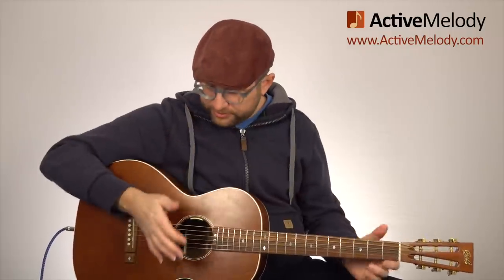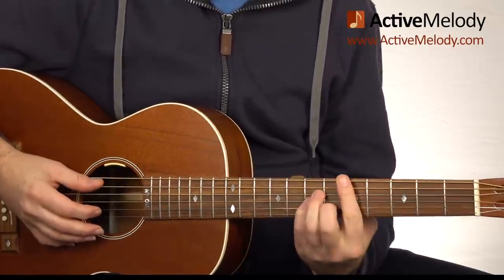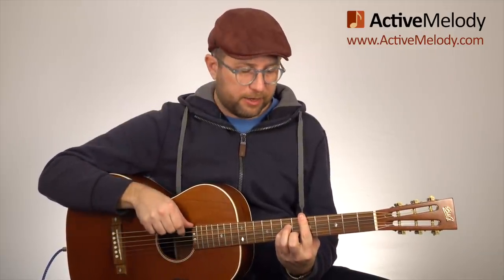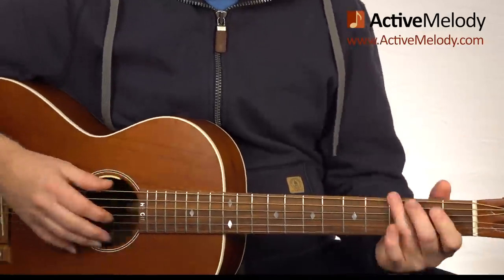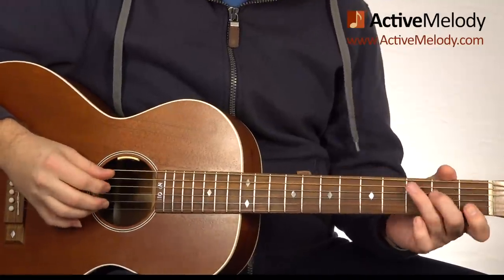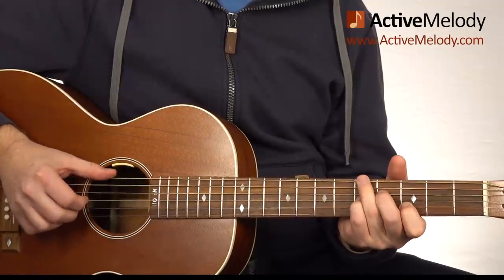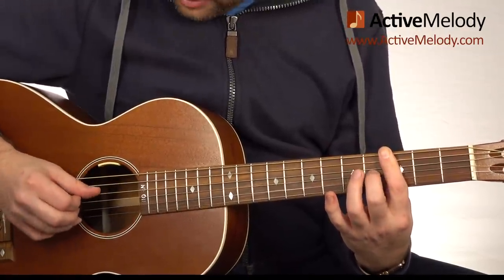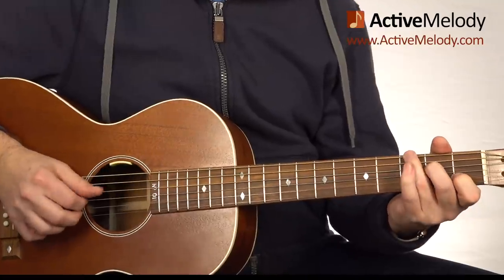Fingerstyle Acoustic Ragtime Blues on Guitar - Play This By Yourself - Guitar Lesson EP296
In this week's guitar lesson, I'll break down (in detail) how to play a ragtime blues composition that's played fingerstyle on guitar. I'll also walk you through how the thumb patterns work so that you can start creating your own compositions like this.

If you'd like to view the Part 2 video and download the tablature for this blues guitar lesson,